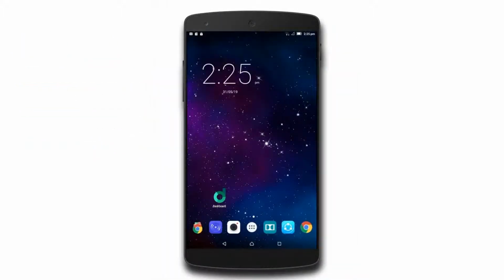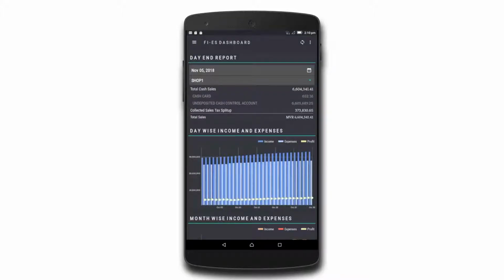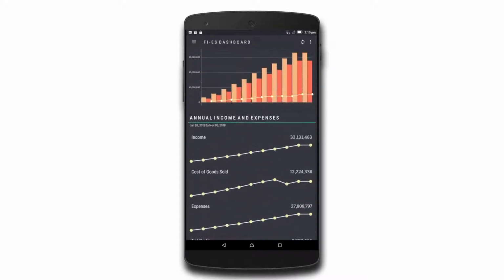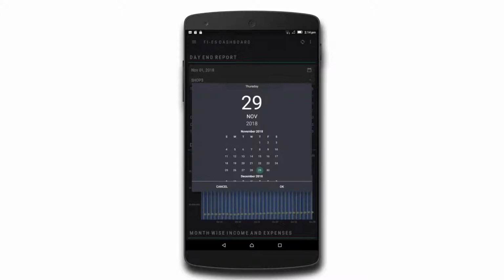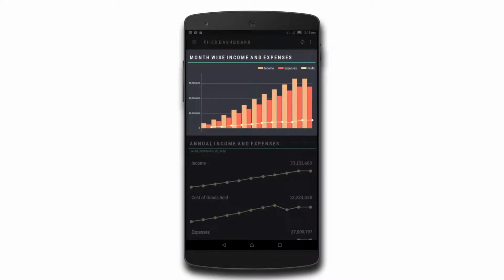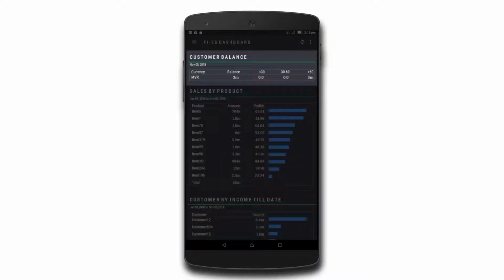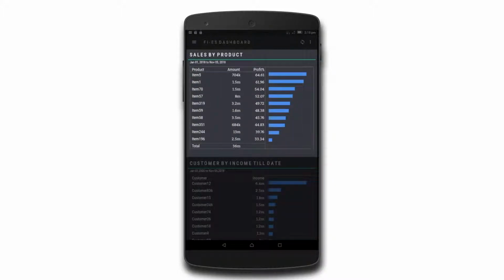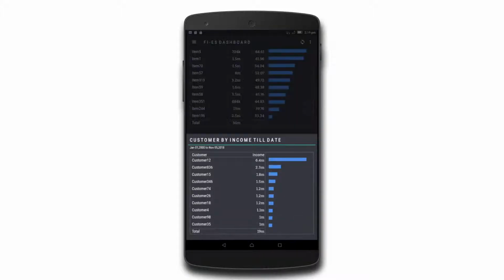FI-ES Dashboard Features on Android Device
The Fi-es Dashboard is used to monitor the account details done by using Fi-es Magnolia ERP application in your mobile. The app also work in offline mode, its automatically save the last loaded data into local storage, as a result he can check the account details without the network connectivity.

Fi-es Magnolia ERP is a fully Integrated End-to-End ERP system which automates all the functions of your business and allows information to flow seamlessly from one end to the other, and provide a single unified business data environment.